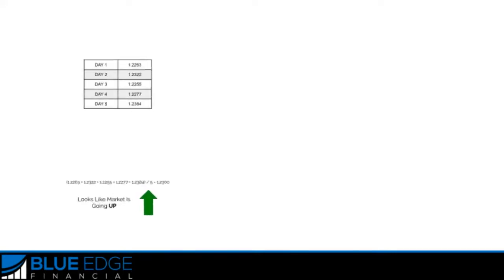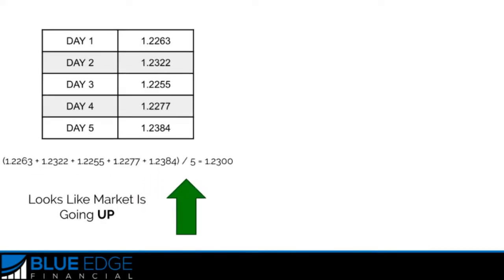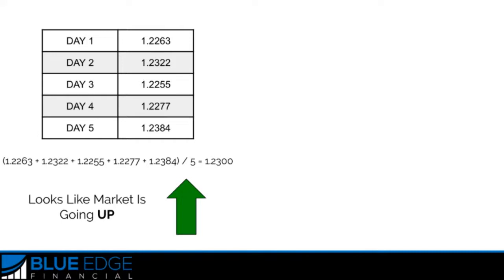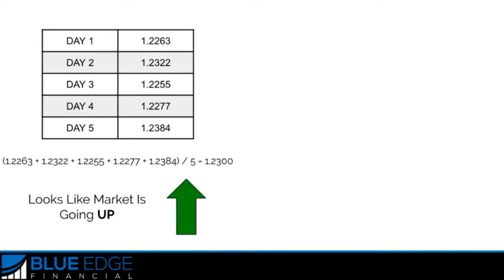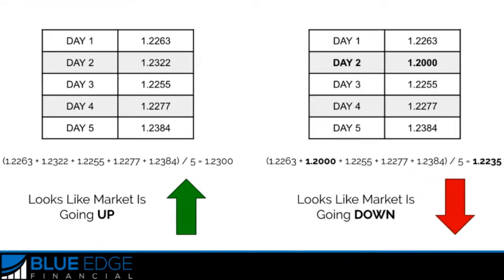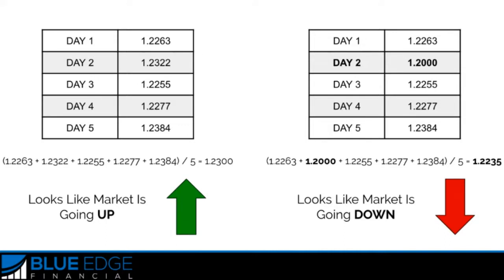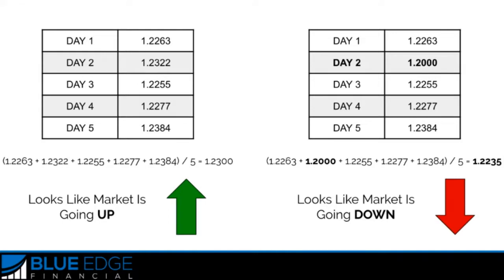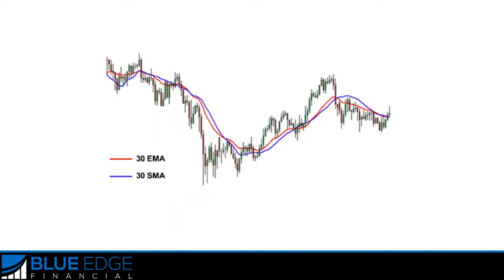Forex Trading For Beginners: What is an Exponential Moving Average?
In lesson 47 of the beginner forex course, we explain exponential moving averages. How do you calculate this indicator? We'll show you an example.